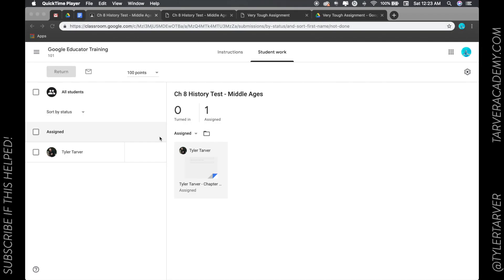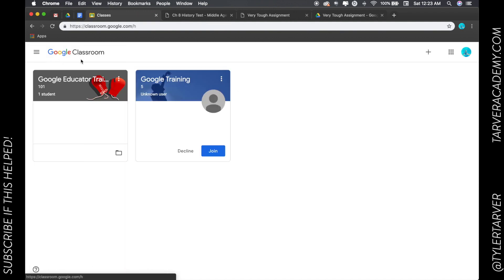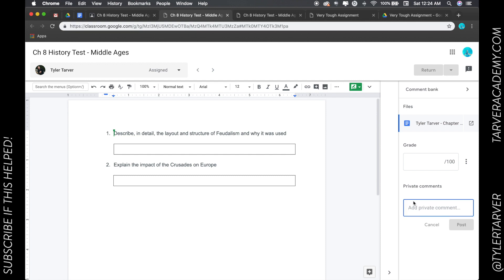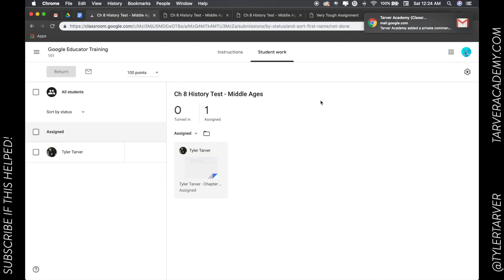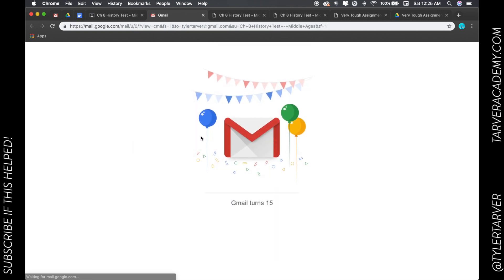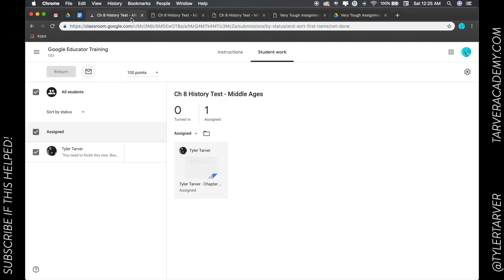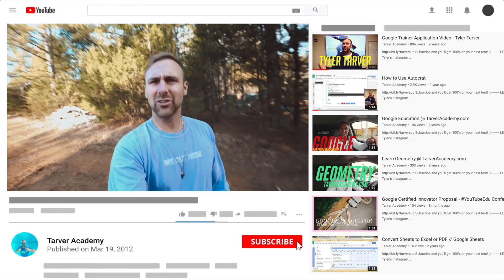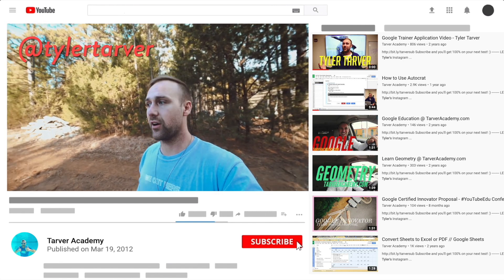How to Send Private messages in Google Classroom